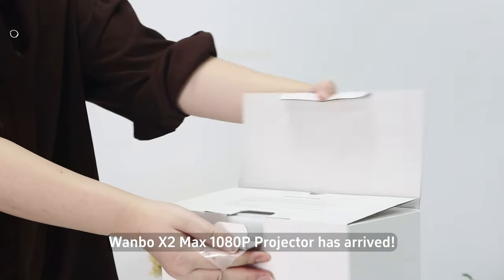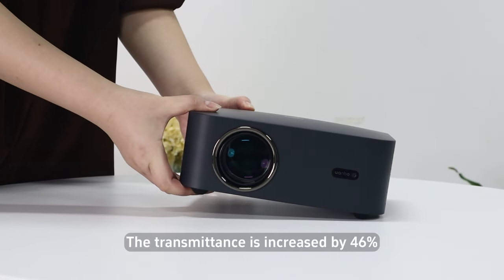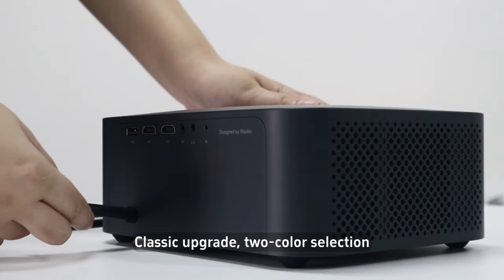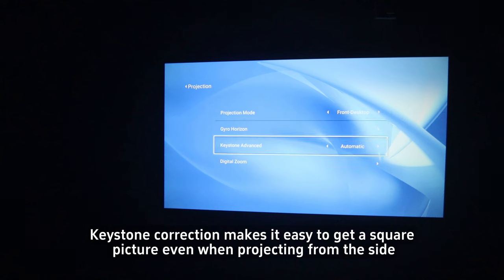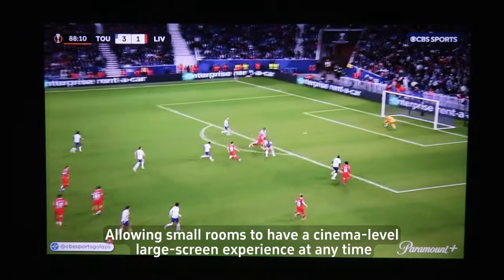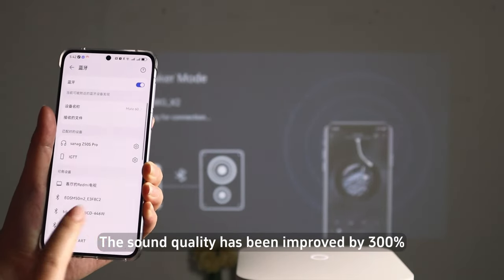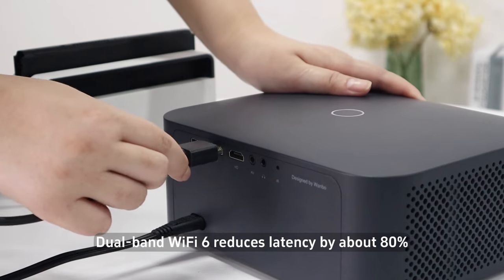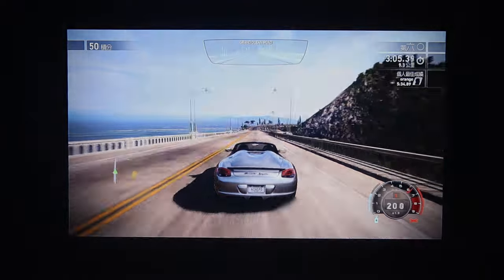Wanbo X2 Max 1080P Projector has arrived!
Prepare to be amazed each time you hit play! Welcome, film fanatics and tech enthusiasts, today we're unlocking the secret to transforming your living room into a 5-star movie theatre with the extraordinary Wnabo X2 Max Projector! So buckle up, as we dive into the many features and benefits that are set to revolutionize your home entertainment. Your nights in will never be the same again!